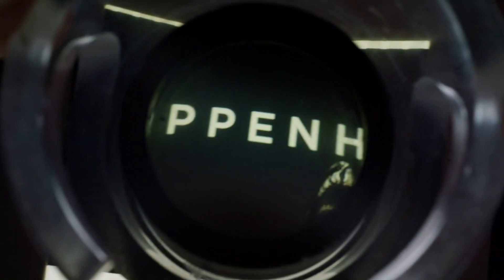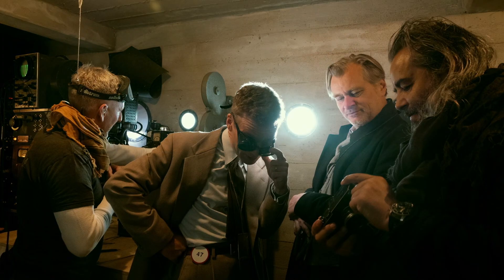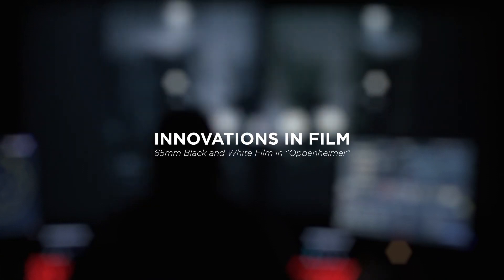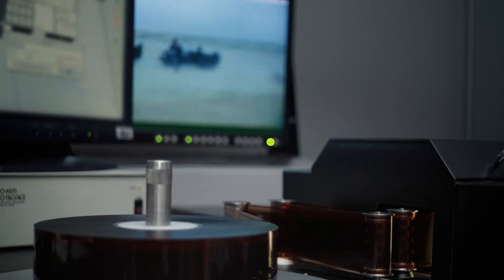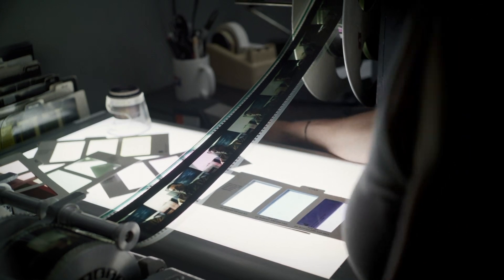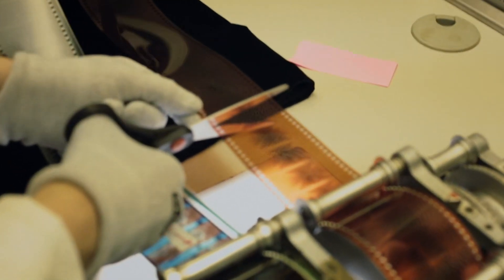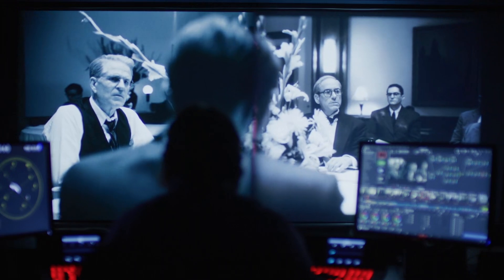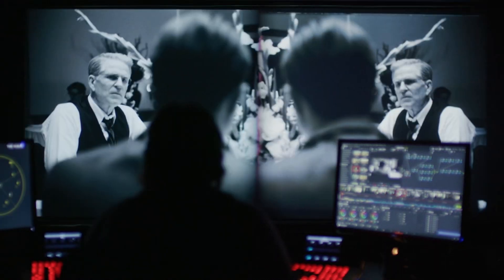Oppenheimer (2023) - Innovations in Film: 65mm Black and White Film in Oppenheimer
A fascinating look at the quality of film, why the format remains viable, and the process of building black-and-white 65MM IMAX film, essentially from scratch, just for this picture. It also looks at the challenges of processing the film, editing, and ensuring a proper viewing no matter the projection venue.